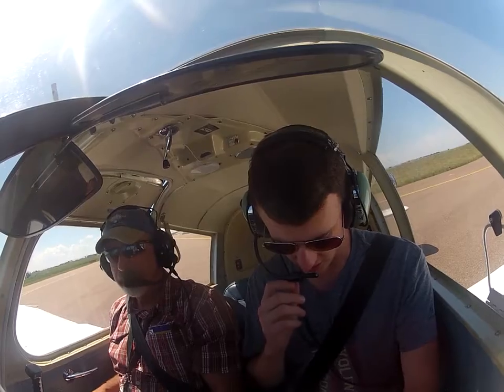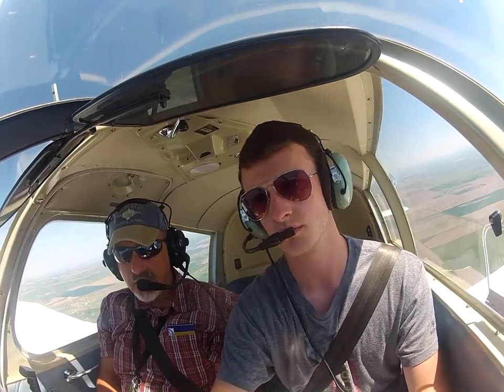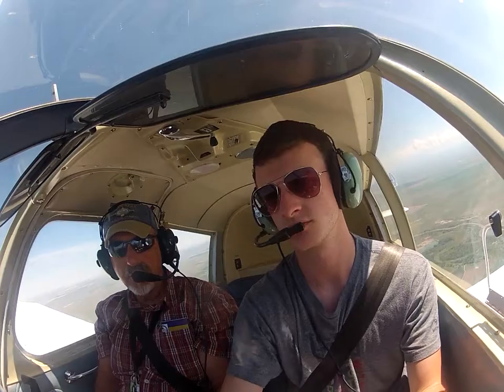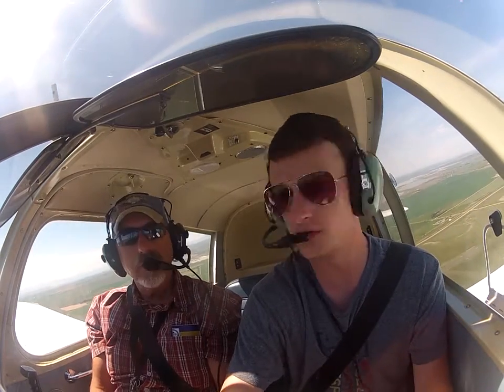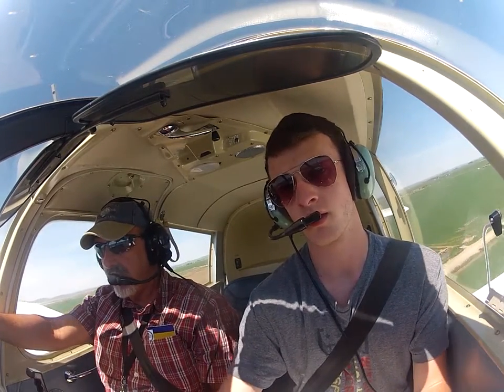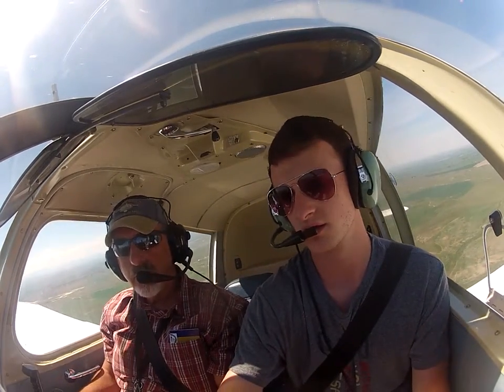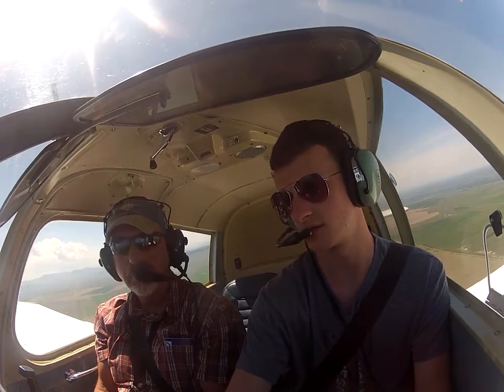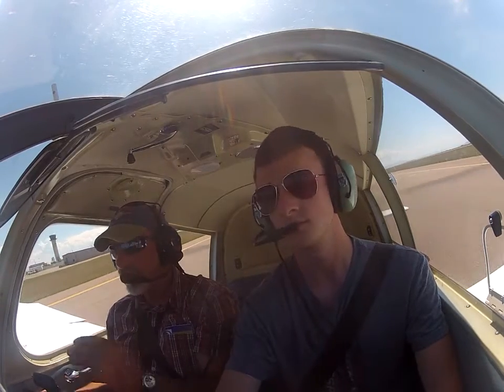Navigation with VOR and Short Field T/O and Landings in Fairfield | PA28-140 | KGTF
Made a mini cross country with my instructor and got to navigate using VORs. We eventually make it to Fairfield which is perfect for short field landings and takeoffs!